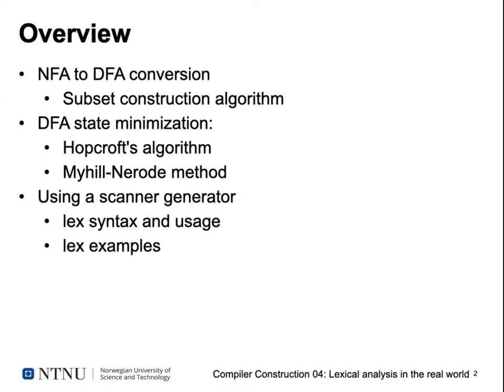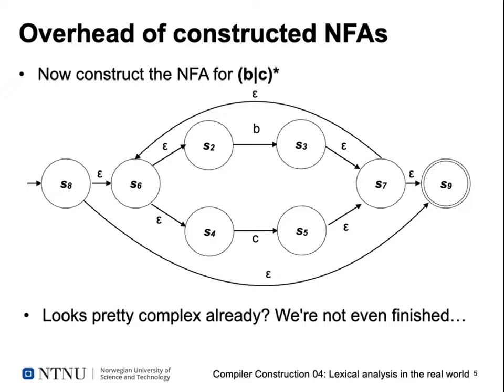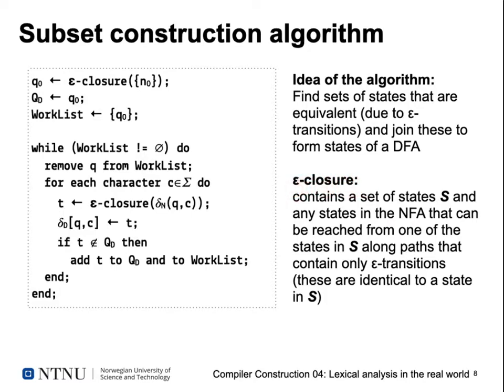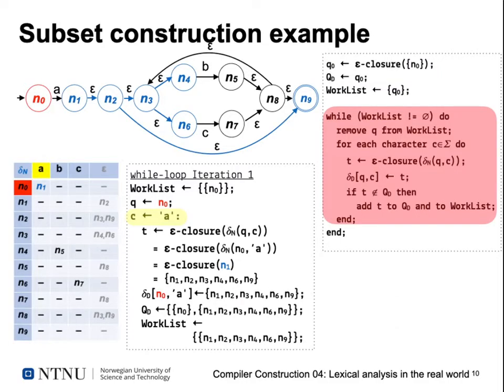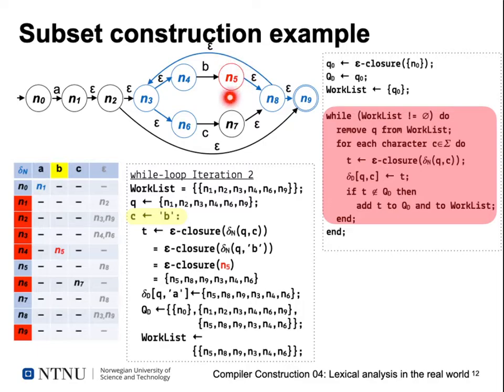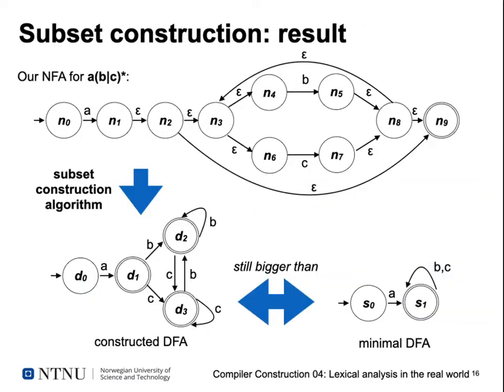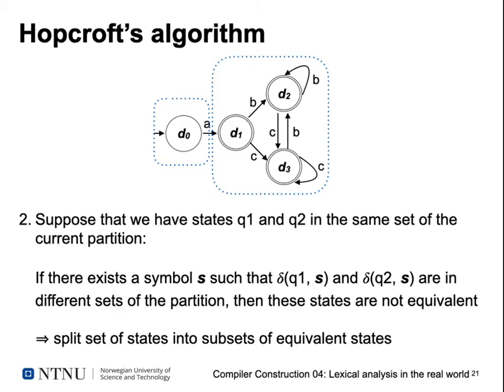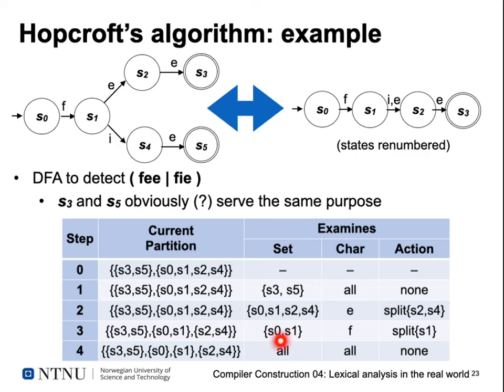Compiler construction lecture 4 part 1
NFA to DFA conversion, DFA state minimization using Hopcroft's algorithm